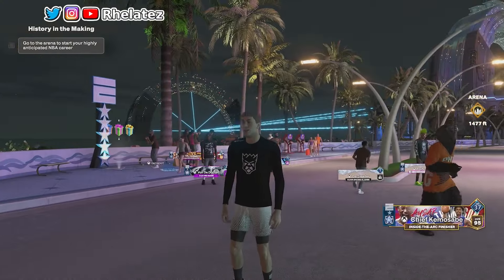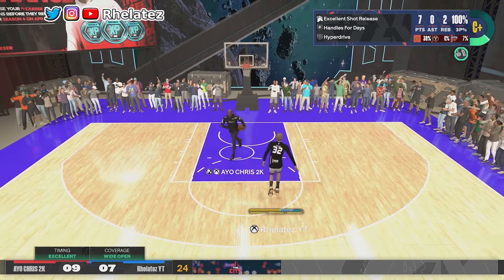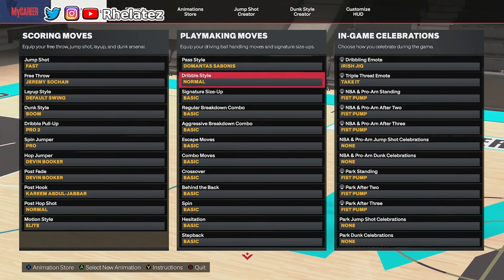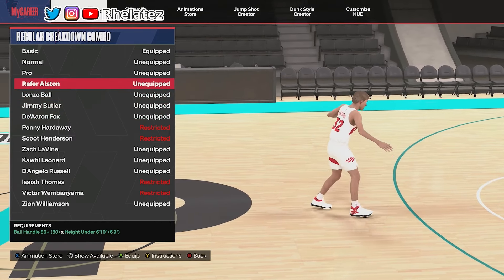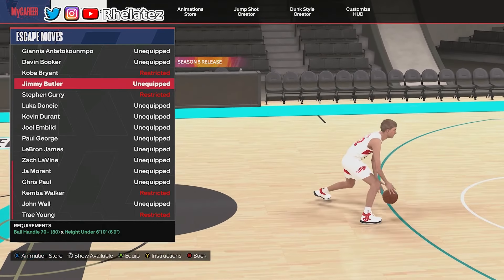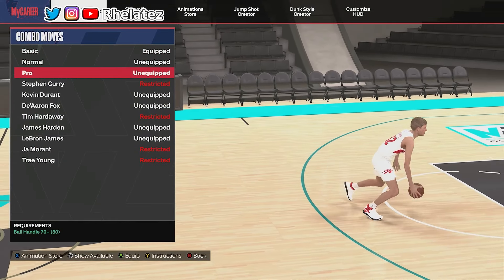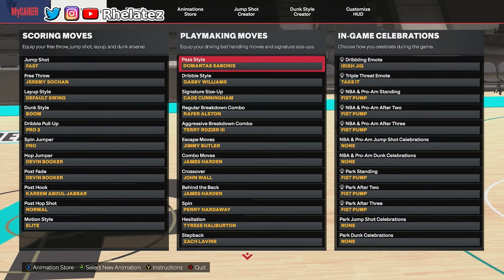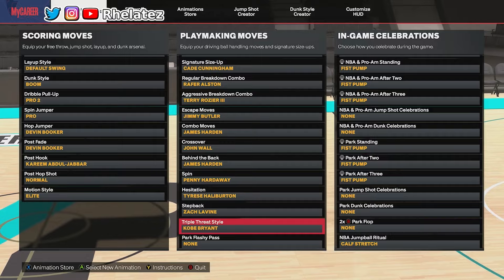THESE ARE THE BEST DRIBBLE MOVES FOR A 80 BALL HANDLE IN NBA 2K24!!! *MUST SEE VID*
Always think positive